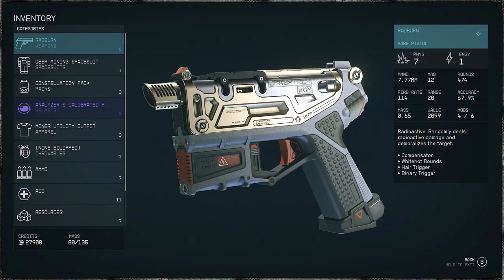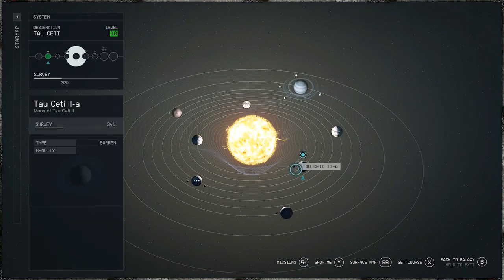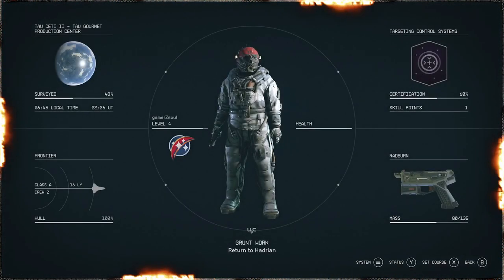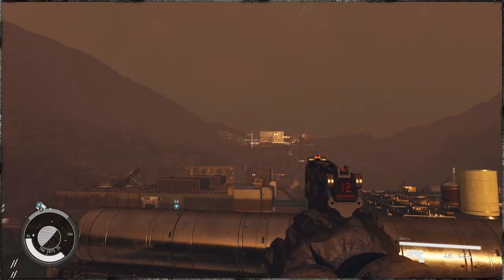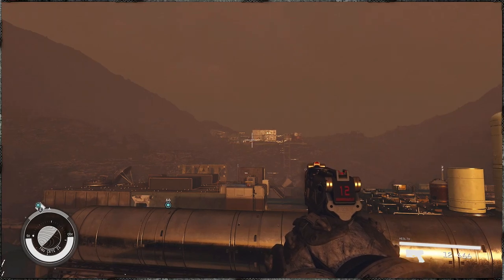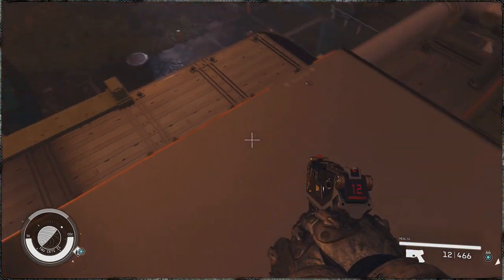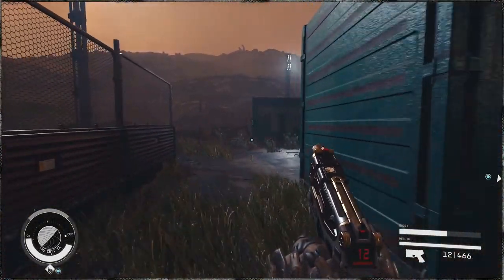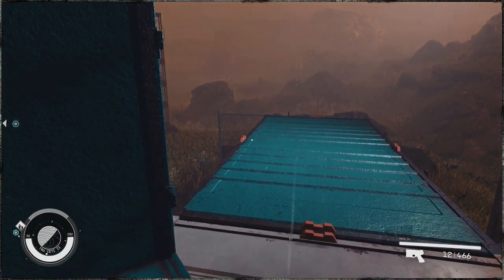Starfield Radburn Pistol (Unique Named Pistol) Location